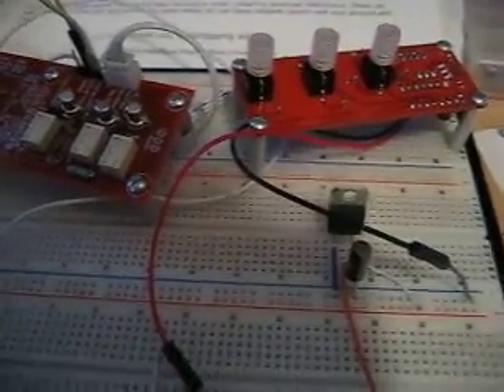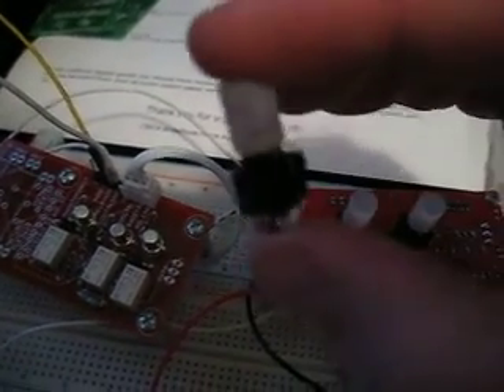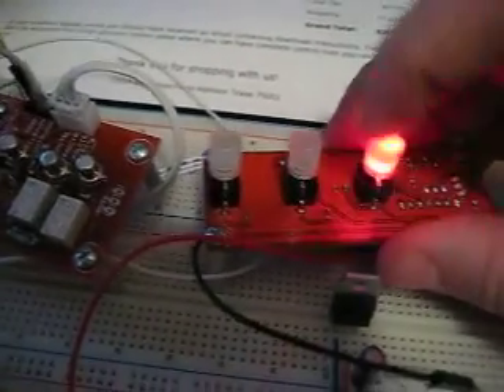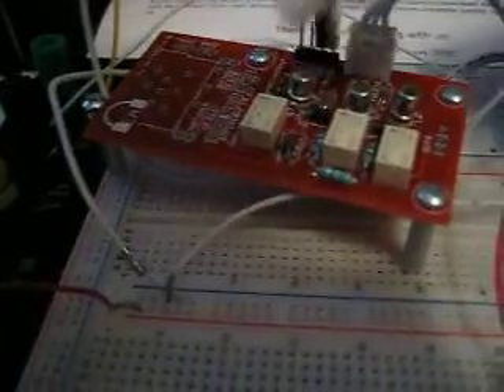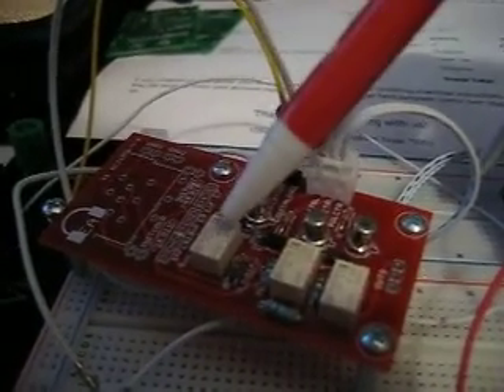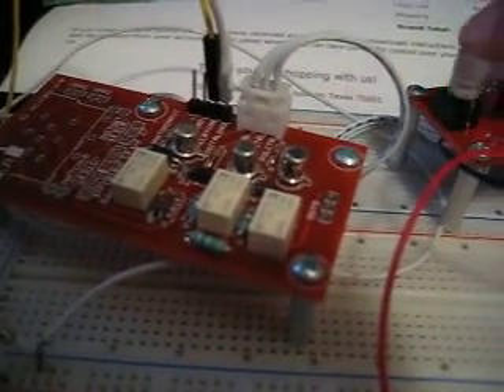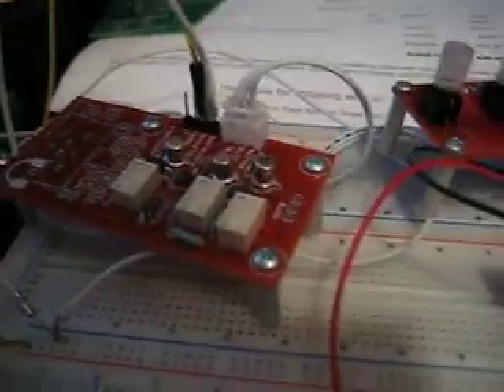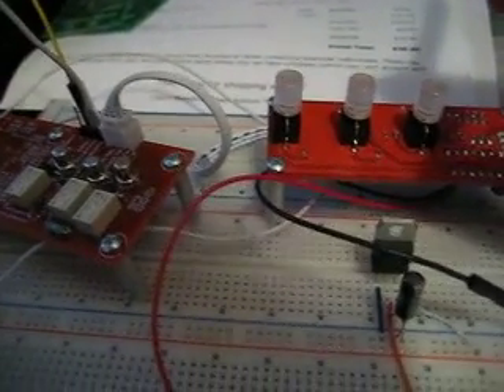Mic Pre Front End and Control Board Prototype 2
One is a relay board with Phantom power, a 20dB Pad and a Polarity options, which can be controlled from a 3.3V+ supply. The relays are 12v.

The other board is a microprocessor (MSP4302013) running software that senses button pushes, debounces them, then toggles the appropriate output.

A final "sales" video will be done soon. This is just a quick update on development